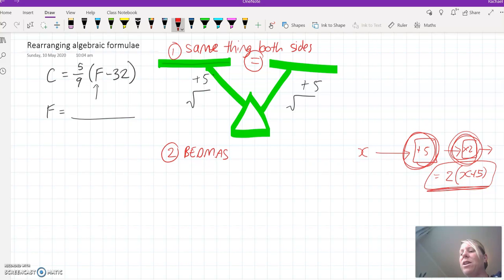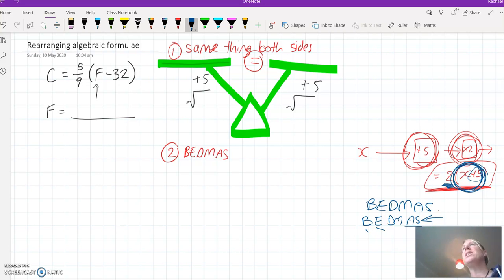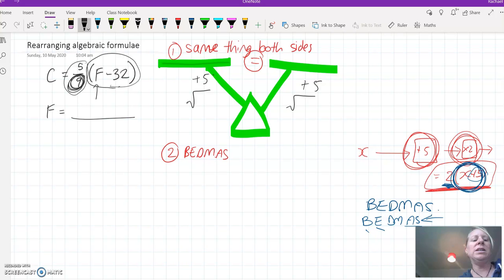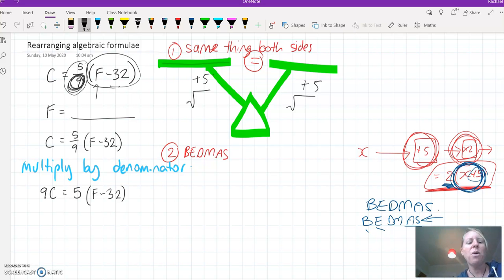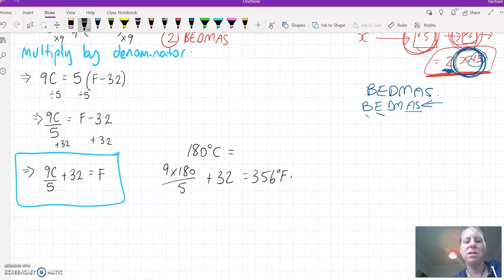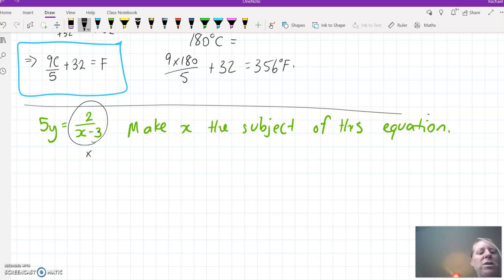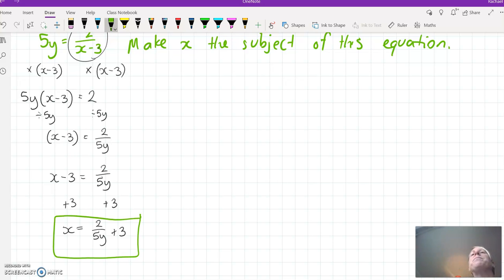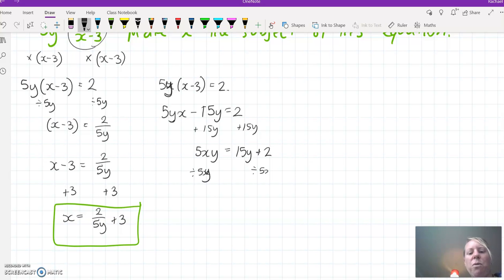NCEA L2 Algebra Rearranging algebraic equations part 1 of 3